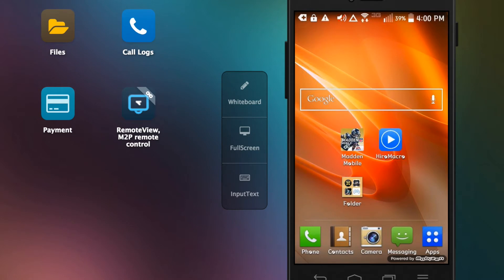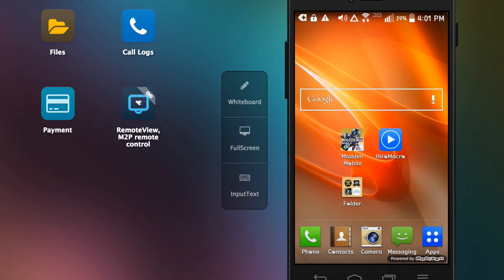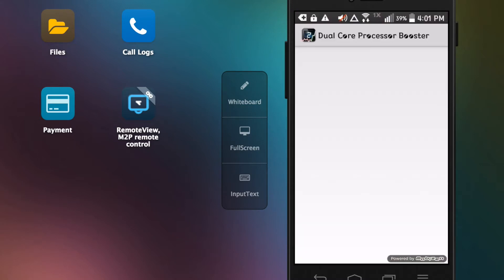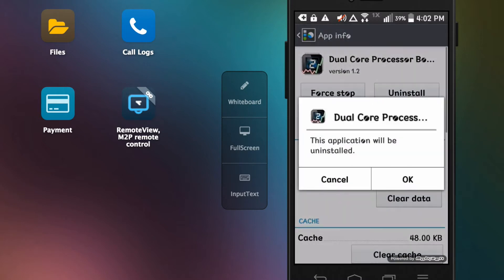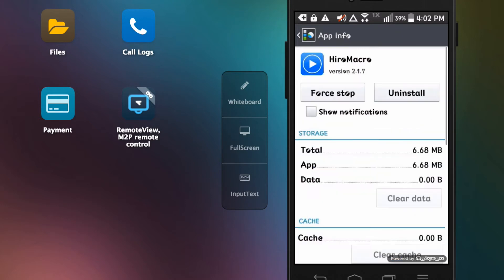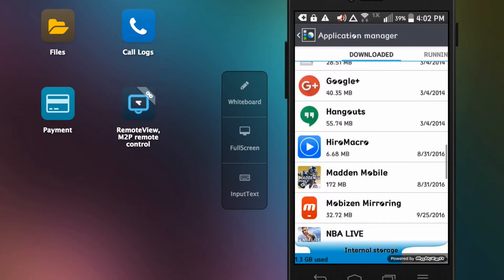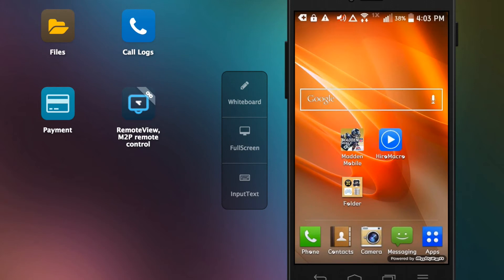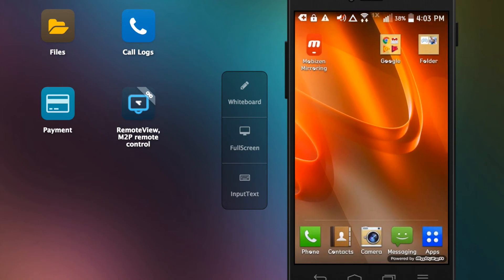How To Have Less Lag on Any Android Device! Less Ram Usage and Less Lag on Madden Mobile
COOLING FAN